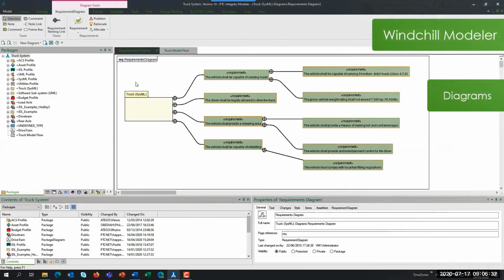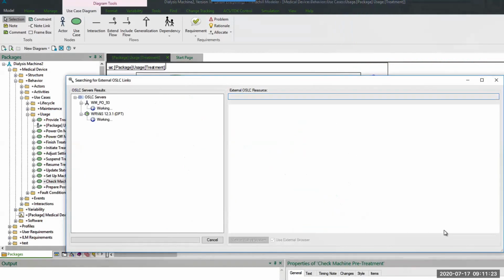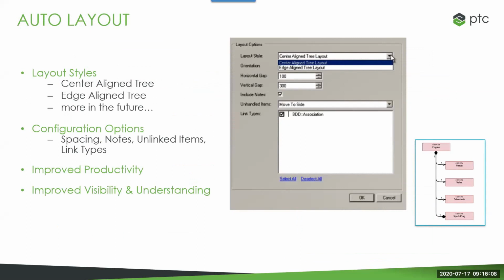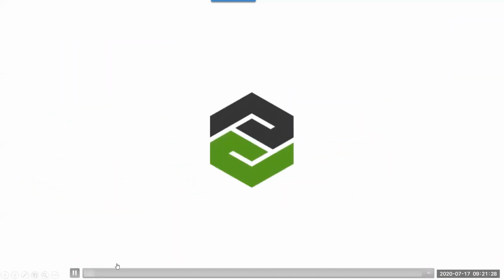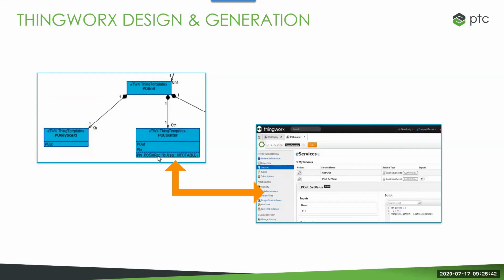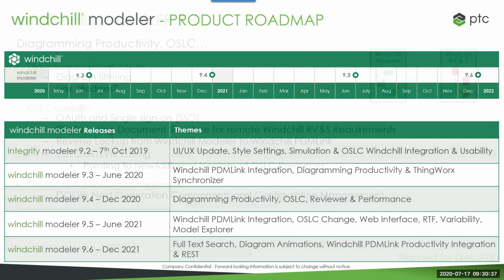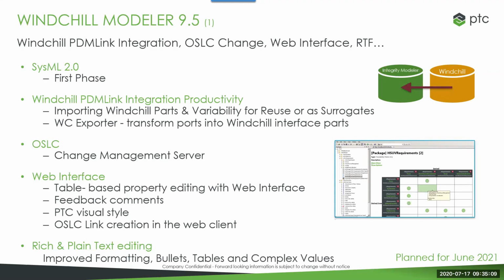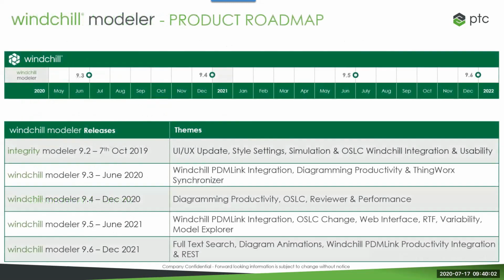What's new in Windchill Modeler 9.3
Presentation and demonstration covering the new features available with Windchill Modeler 9.3